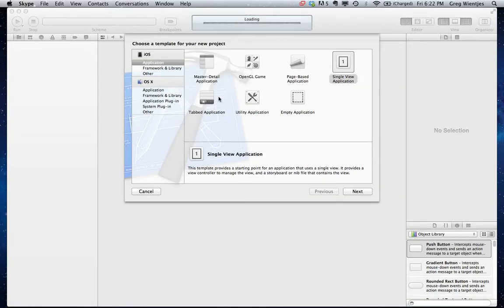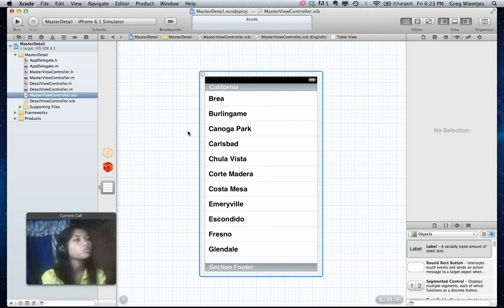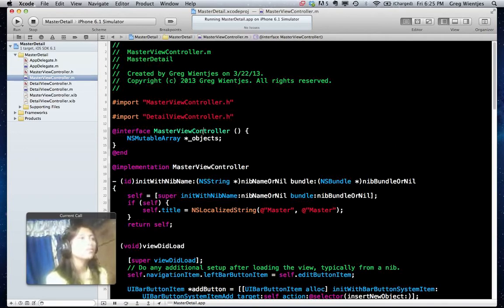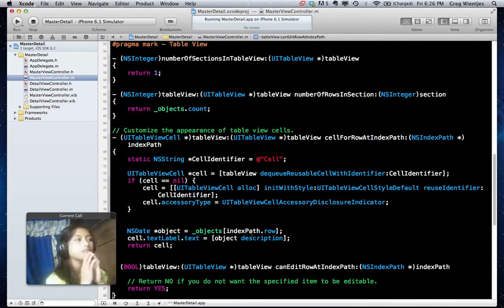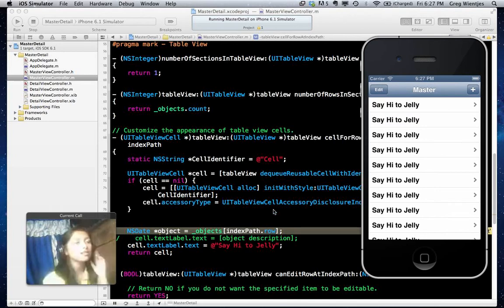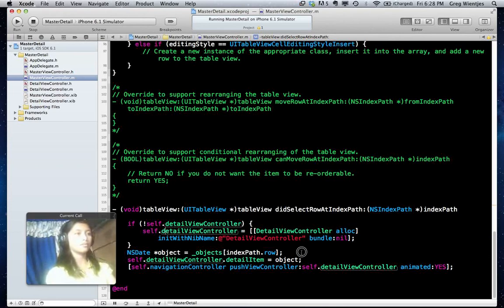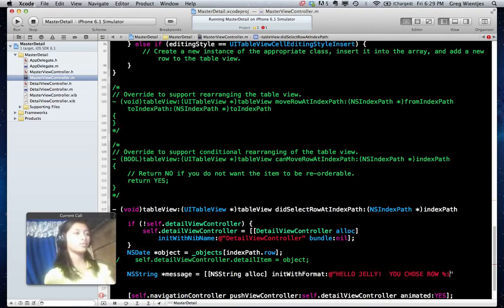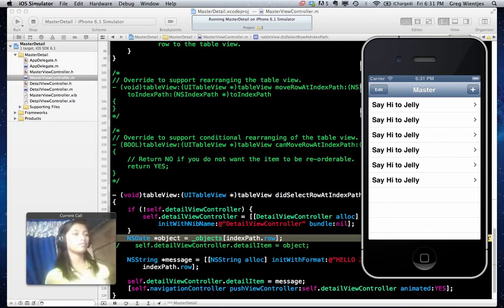8-1 Master-Detail iPhone App - iPhone Programming Screencasts